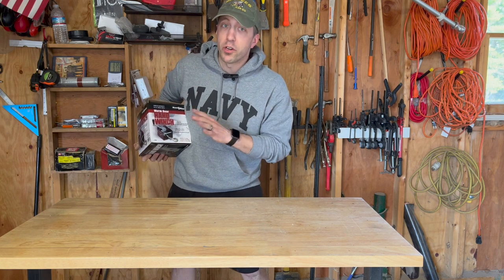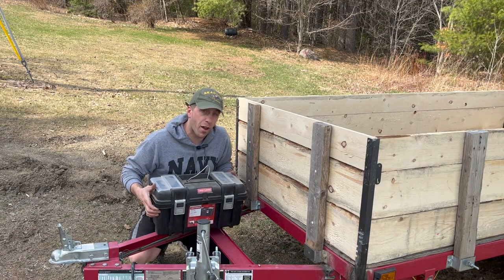CHEAP Harbor Freight Trailer Budget Build - Part 1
Here's a rundown of my HF trailer budget build. These folding trailers are very enticing, but they come as bare bones trailers - you need to build to suit. So what do they actually cost to be functional?
Overall costs:
Trailer (original purchase) $300
Lumber: $40 ($4/board x 10 boards)
Angle Iron: Free!
Hinges & Latch - $15
D-Rings: $8
Total: $373
Not accounted for: Screws, welding wire used, 2x4s - stuff I already had.

Stay posted for part 2! I plan on painting the trailer as well as adding a few more things! \m/